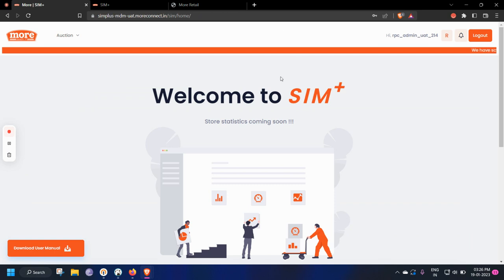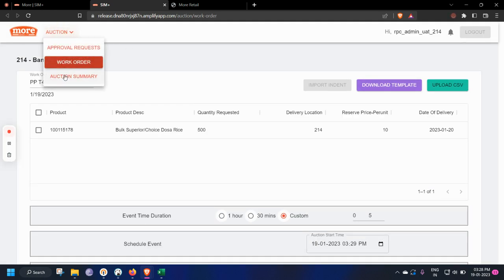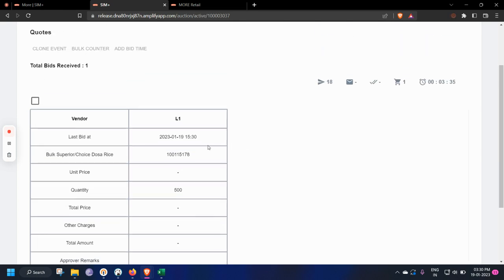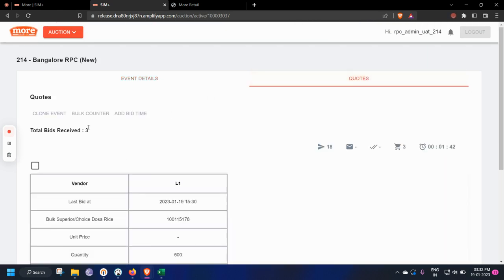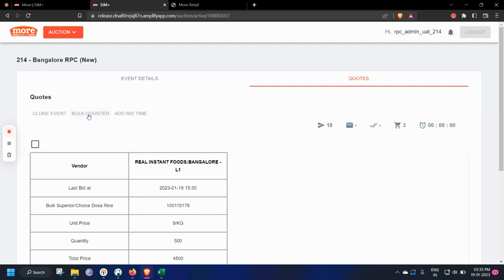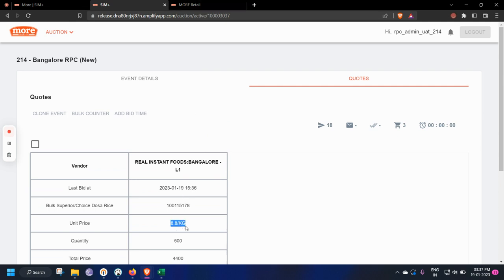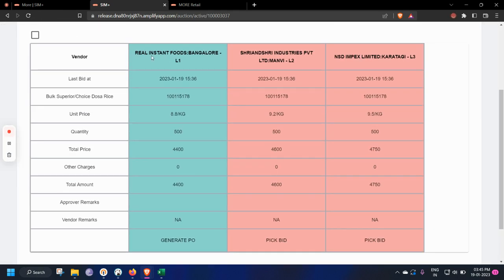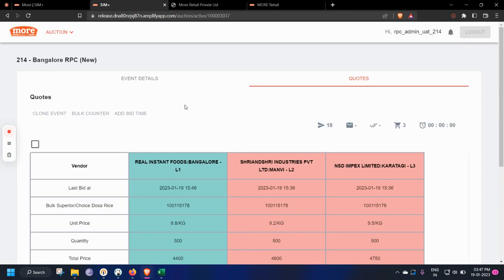Auction Demo - SIM+